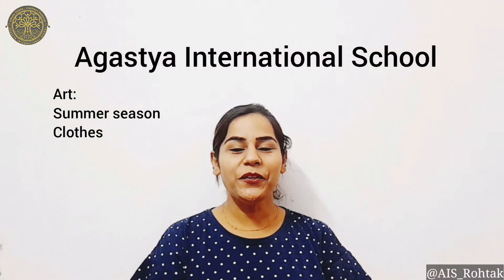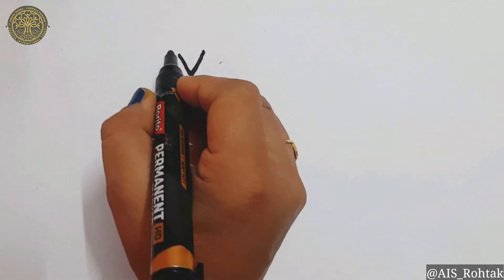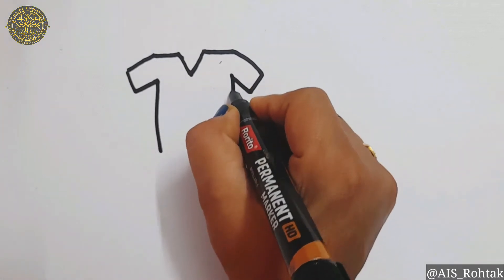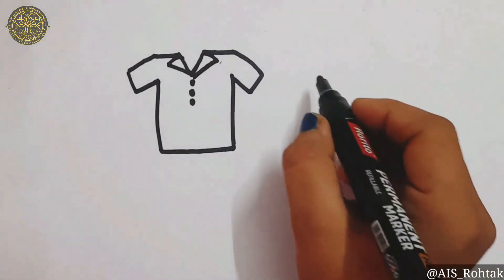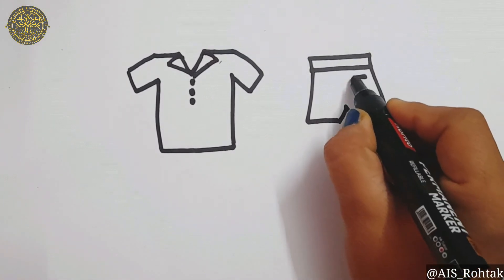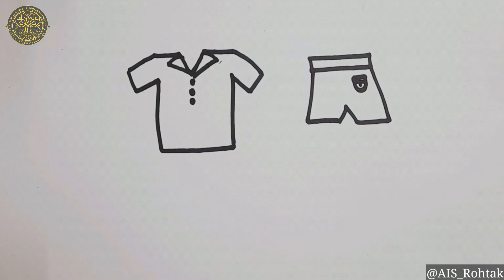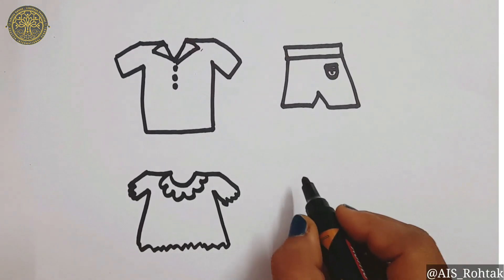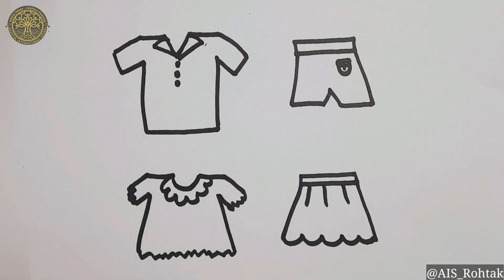Art and Craft | Summer season clothes